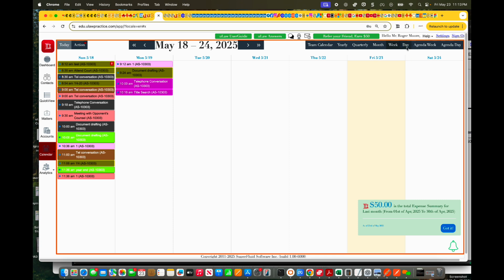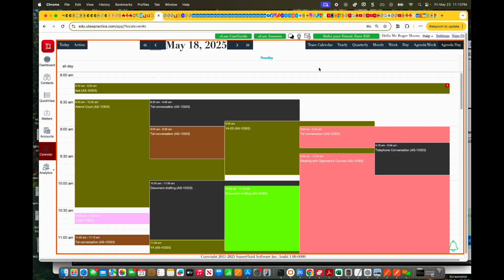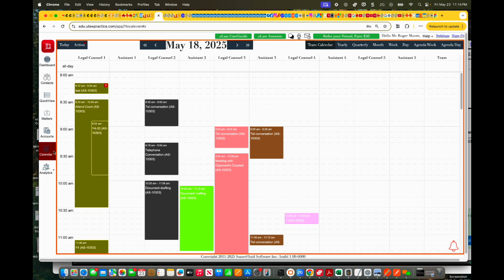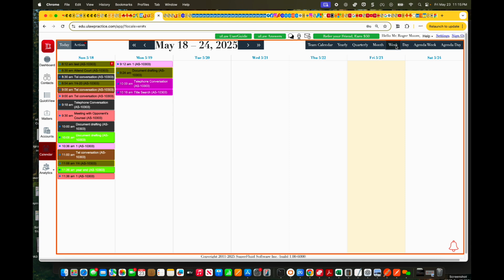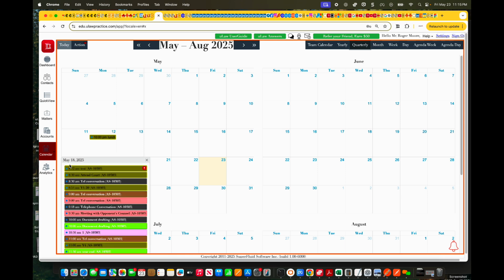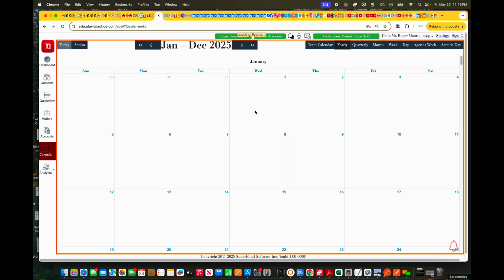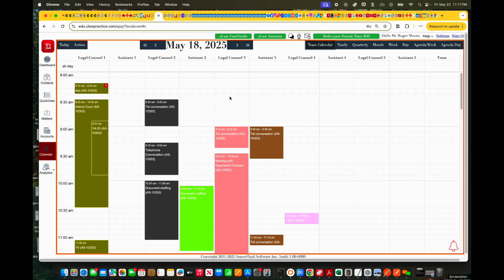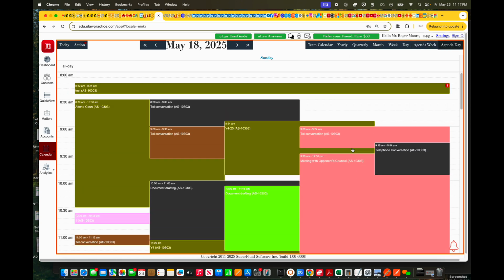Q564. What are the new UI features of the uLaw Calendar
The new uLaw Calendar UI is a major upgrade! It maintains all your familiar views like Agenda Day and Week, and now adds exciting new options including Day View, Quarterly View, and Yearly View.

Weve also introduced a powerful new Resource View within the Team Calendar. This lets you instantly see how busy your entire team is by clearly displaying resource allocation at a glance. In one simple view, you can now quickly gauge how everyone in your firm is managing their billable hours.